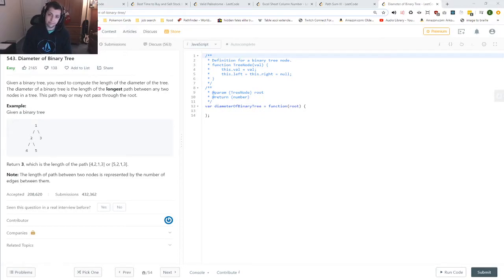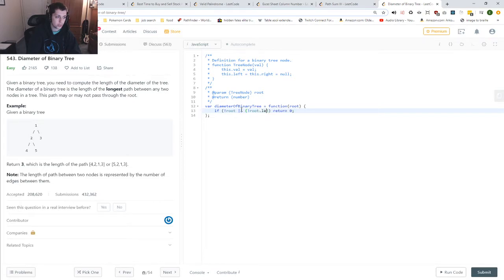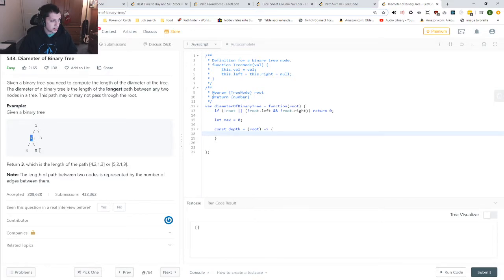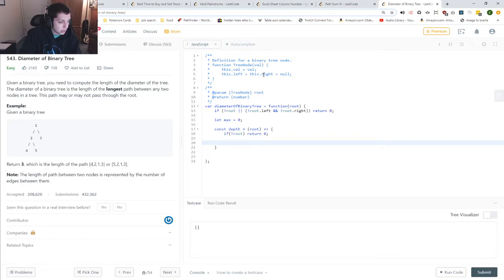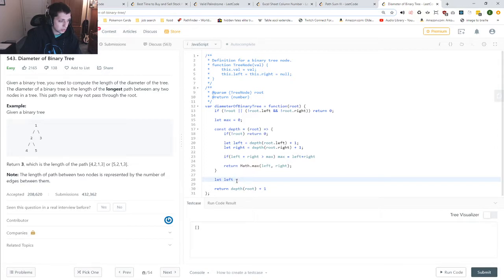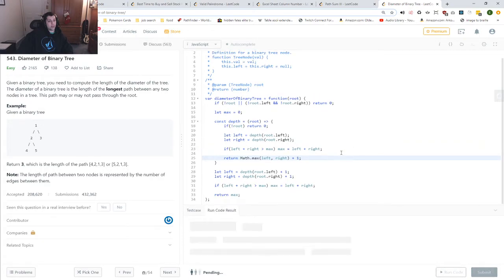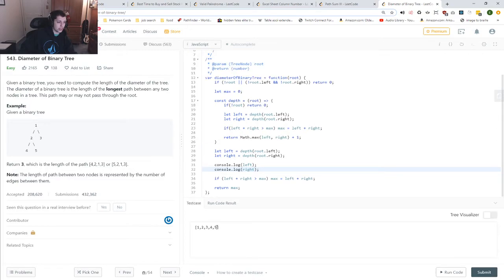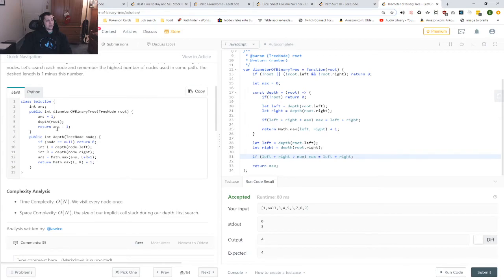LeetCode Practice - Diameter of Binary Tree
I despise this problem :)